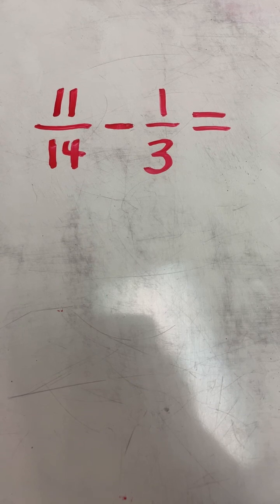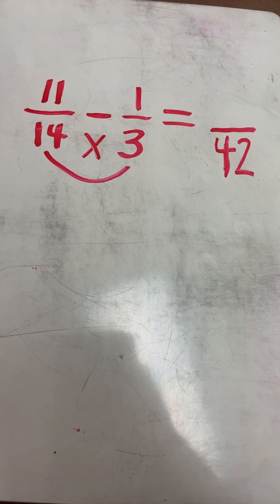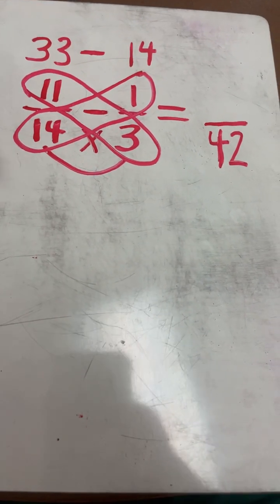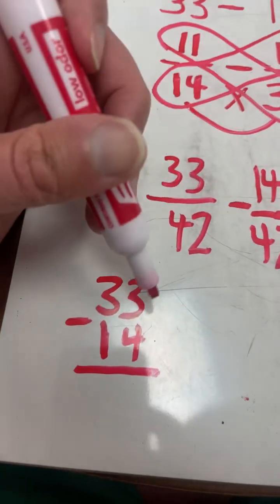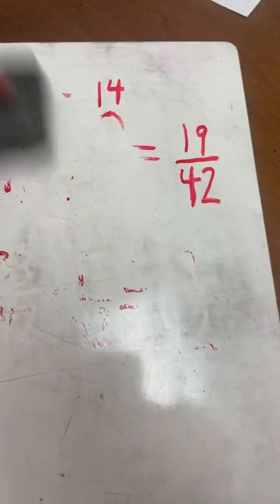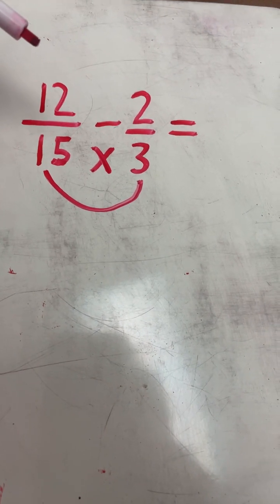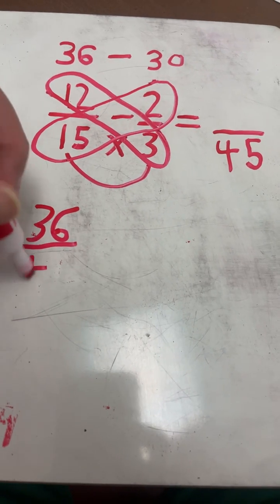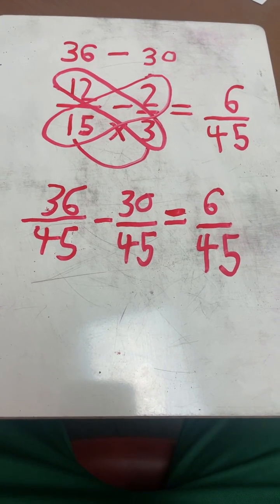Subtracting Fractions with Unlike Denominators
Mr. Camilleri shows students, parents, and all other viewers, how to subtract fractions with unlike denominators using the butterfly method!